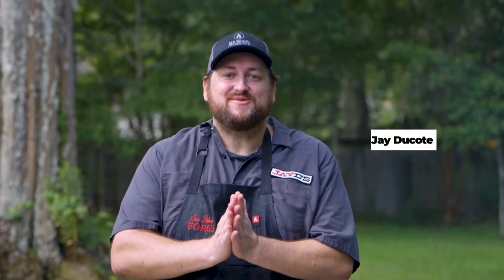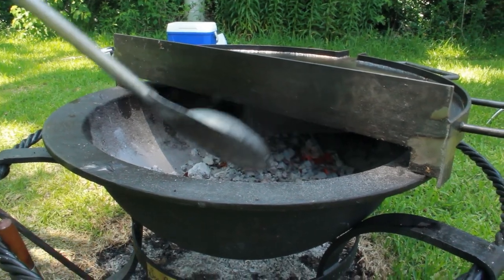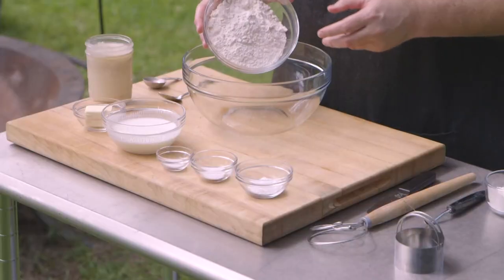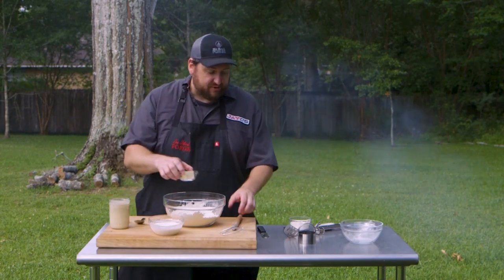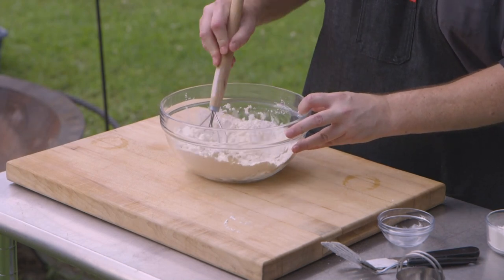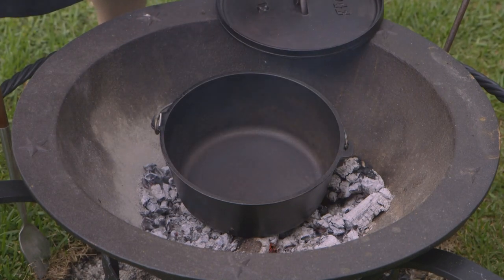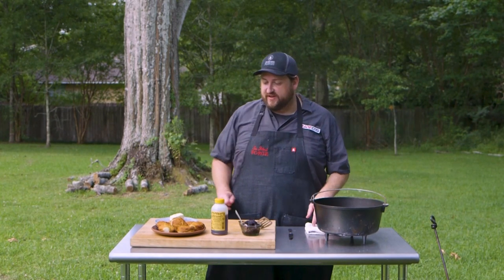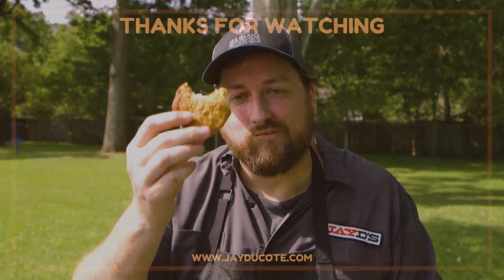How to make DUTCH OVEN BISCUITS over an open fire!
For more information about the Sea Island Forge Fire Kettle,

Open Fire Cookin': Dutch Oven Biscuits
Yields 8 biscuits

2 cups AP flour
1 Tbsp baking powder
3/4 tsp salt
1 ½ tsp sugar
3 Tbsp cold butter
3 Tbsp cold bacon fat
3/4 cups buttermilk
Butter, honey, and jam for serving

Preheat dutch oven to 450°F by placing it on a hot coal bed with lid on.

Mix dry ingredients together in a large bowl. Cut in bacon fat and butter with knives or pastry blender until pea- to walnut-size pieces. Stir in buttermilk until the dough looks shaggy.

Transfer to a floured work surface and knead just slightly until it comes together. Pat dough out 3/4 inches thick.

Remove dutch oven from the coals.

Cut biscuits using a 2” round cutter, patting out scraps until all the dough is used.

Arrange biscuits in a greased (use more bacon fat) camp dutch oven so they're touching but not scrunched. Cover with lid and place over hot coals. Cover the lid with a few scoops of coals.

Cook biscuits until they're browned and puffed, 8-10 minutes.

Remove pot from fire and uncover. Serve biscuits with butter, honey, and jam.